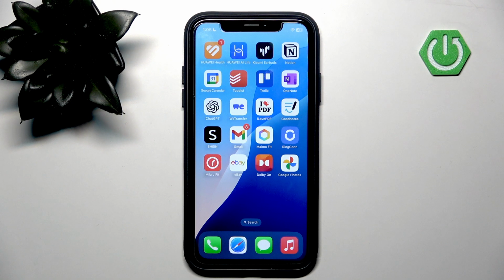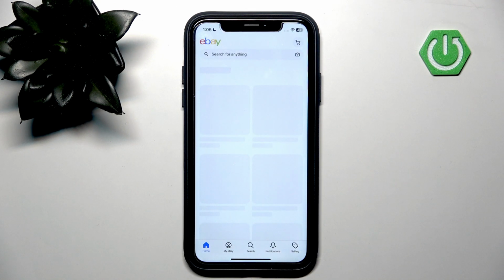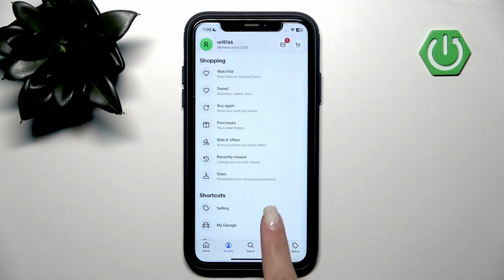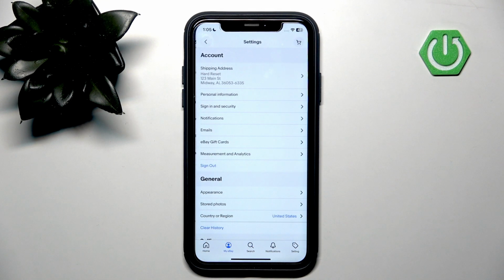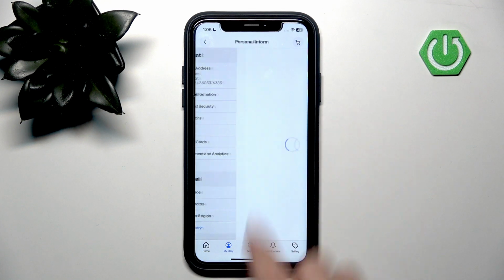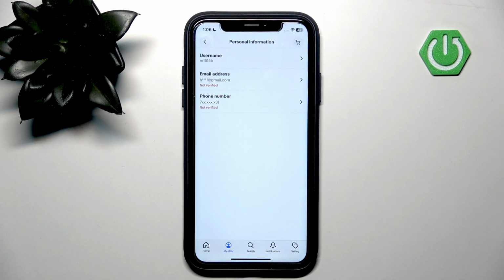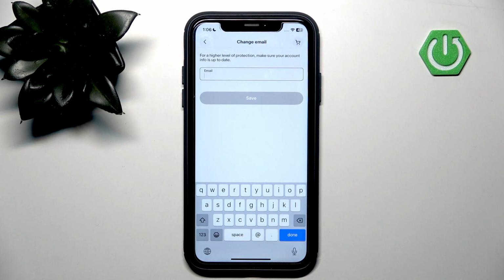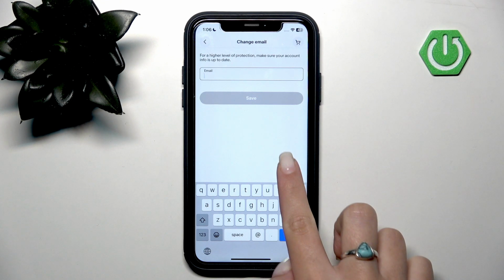How to Add Secondary Email to your Ebay Account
You’ll learn how to access your account settings, update your email, and make sure your new address is saved correctly. Follow along to keep your eBay account up to date and ensure you never miss important notifications.

Where to find email settings in eBay account?

0:00 Introduction
0:07 Can you add a secondary email on eBay?
0:22 How to change your primary email address
0:36 Navigating to eBay settings
0:43 Editing and saving your new email address
0:59 Final tips and outro